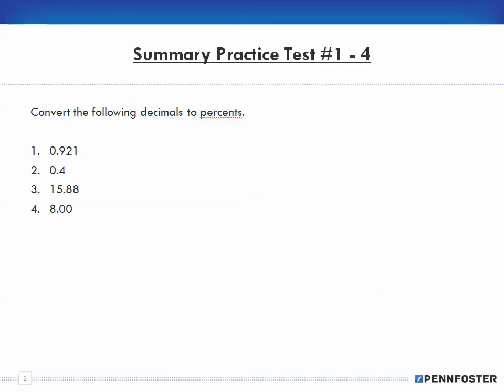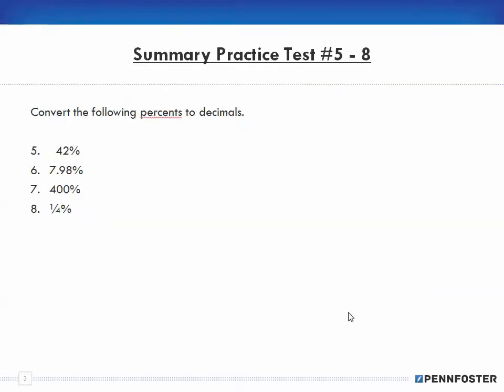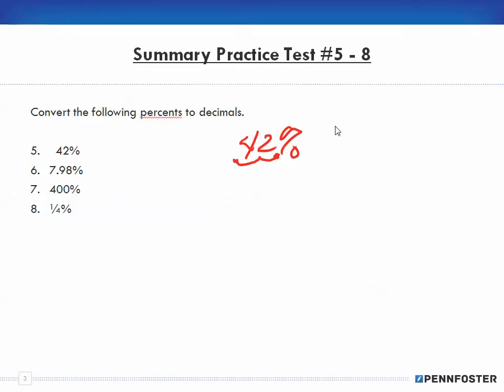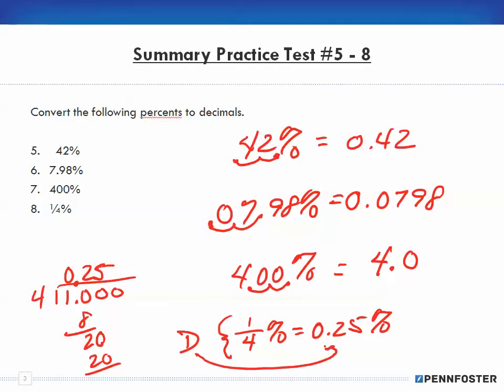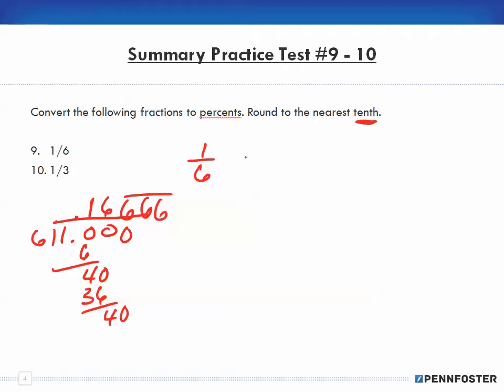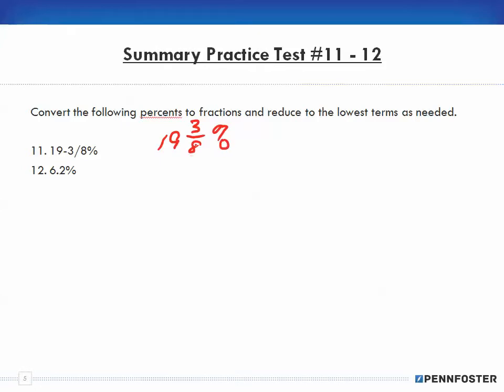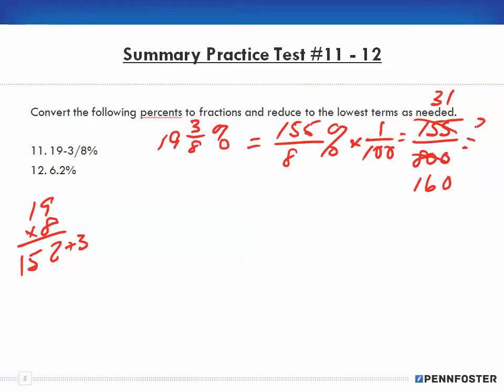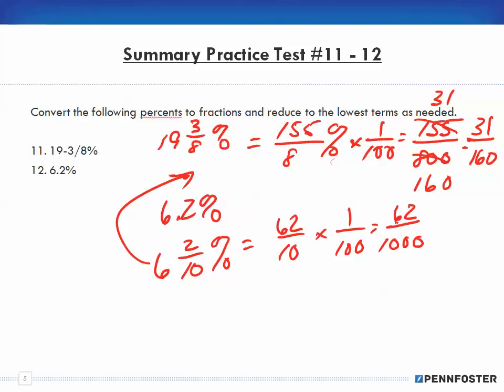Math for Business and Applications Ch 6 Summary Practice Test 1 to 12